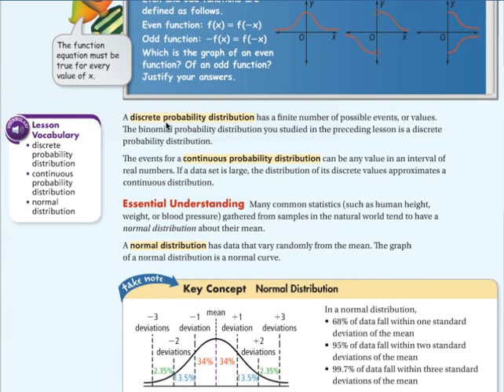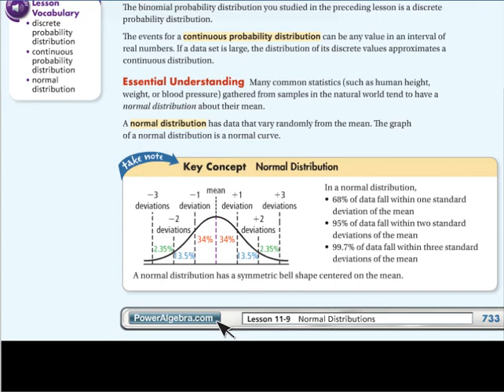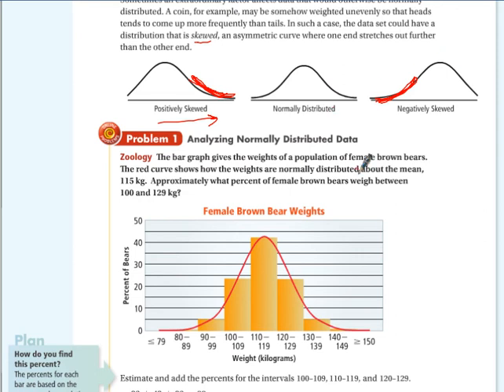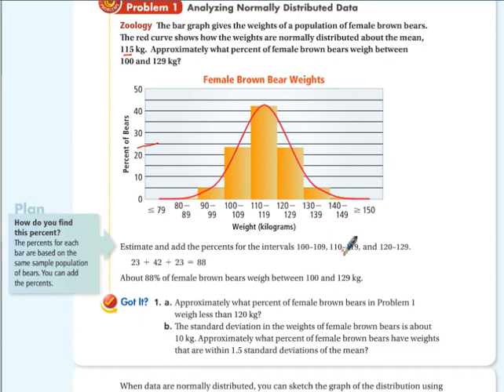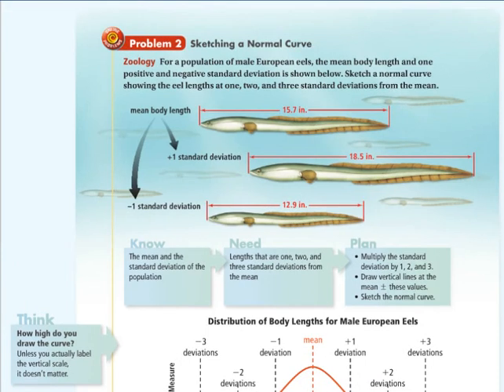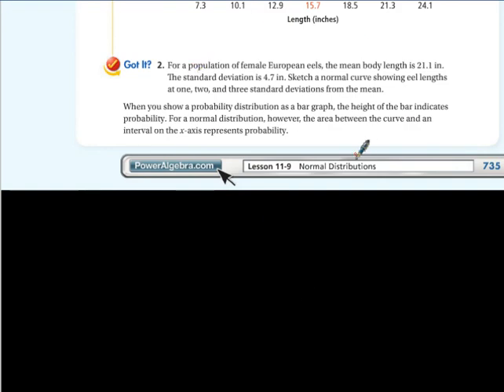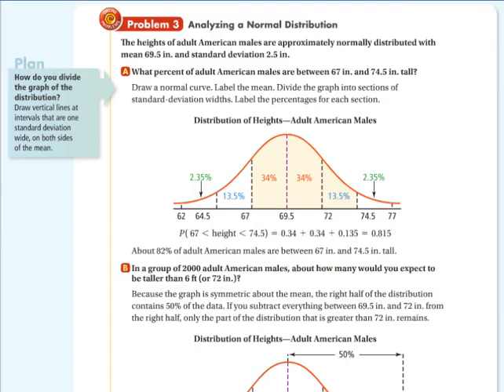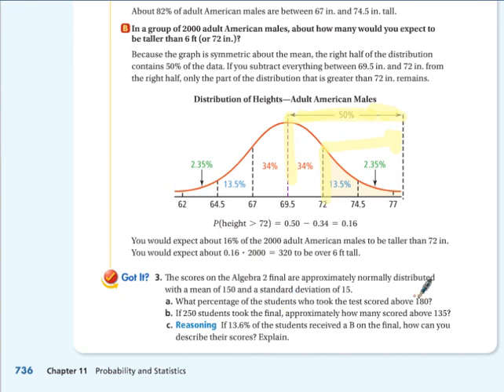11-9 Notes on the Normal Curve